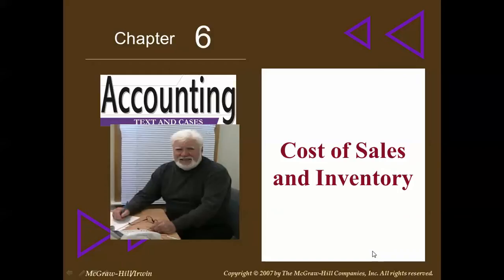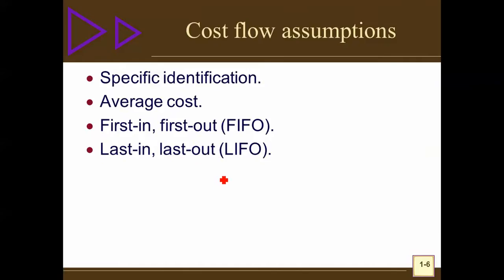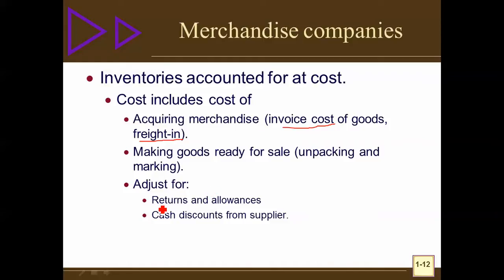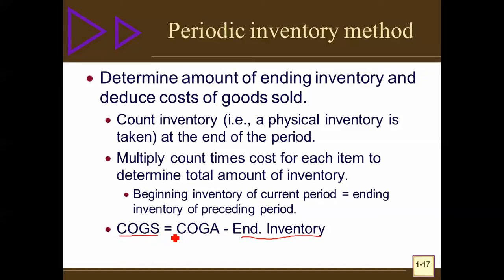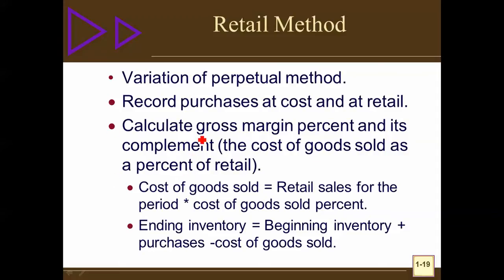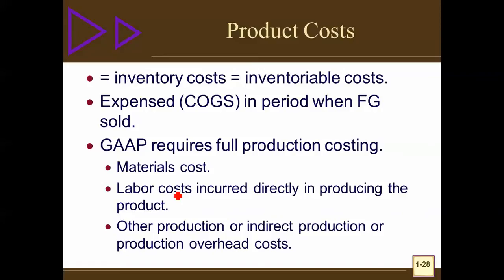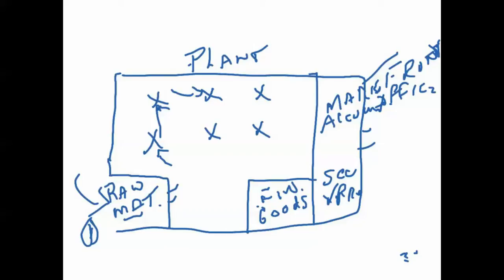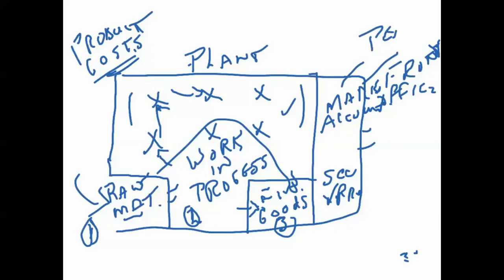Understand how to calculate Cost of Sales